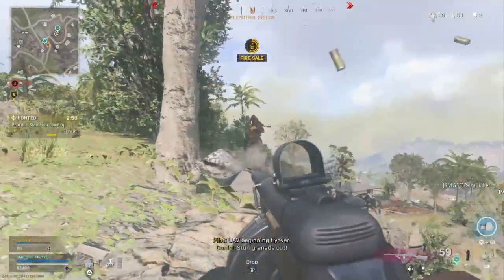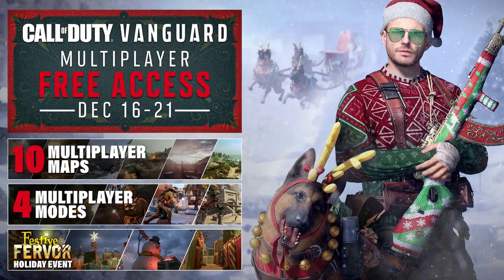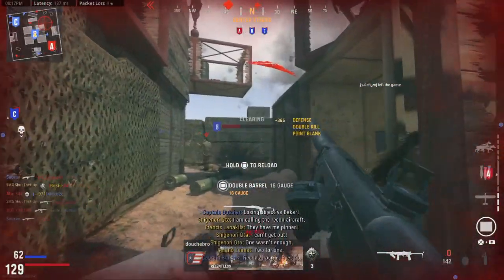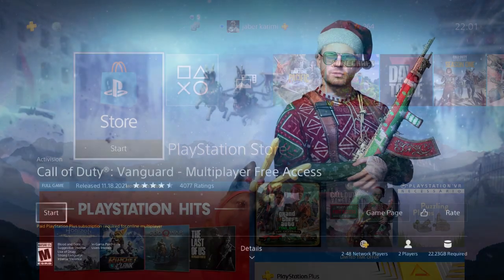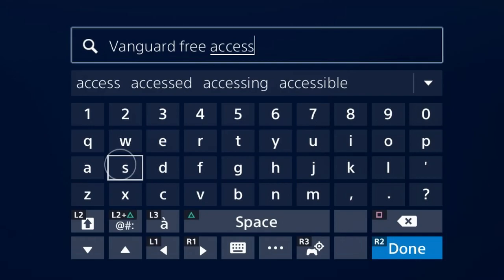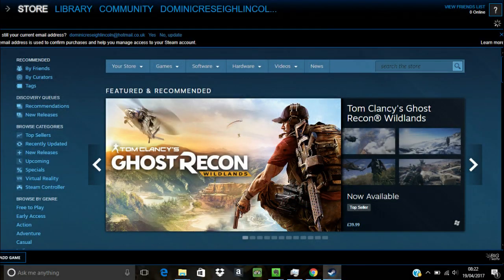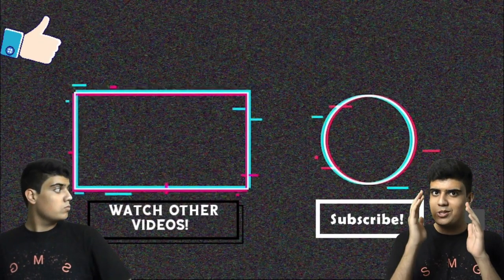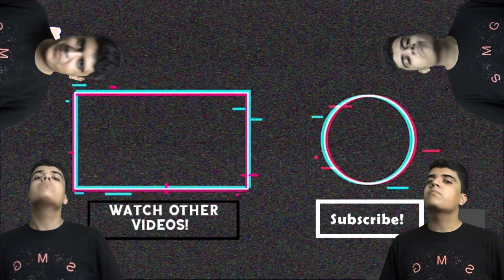How To Download Vanguard Multiplayer Free Access On All Platforms !